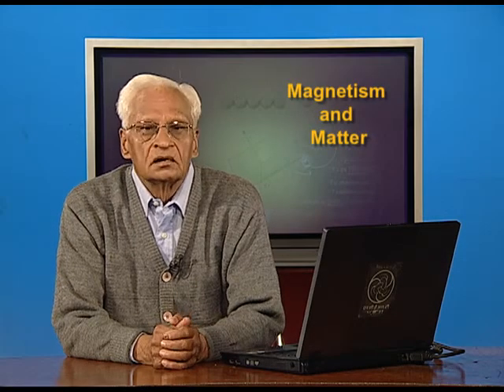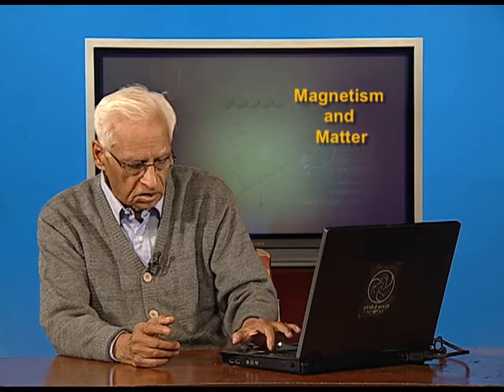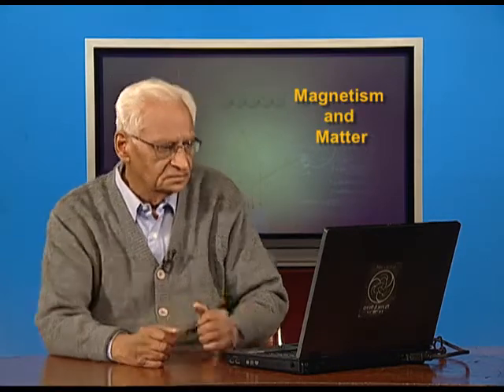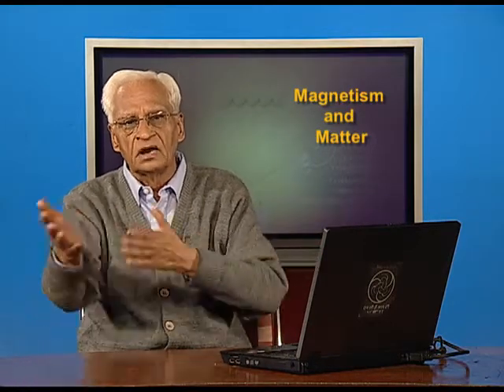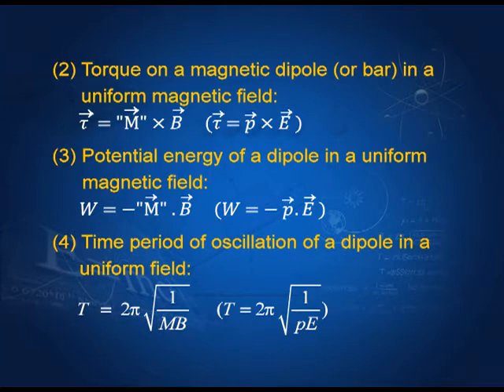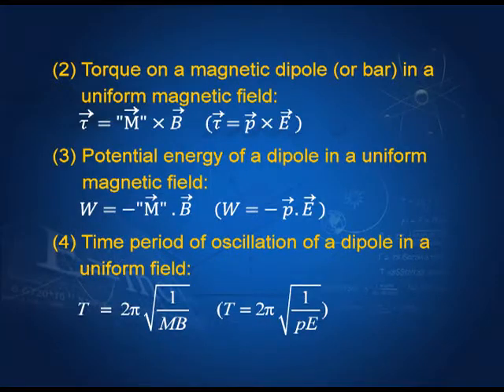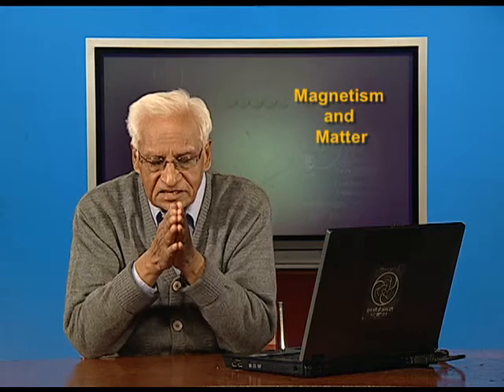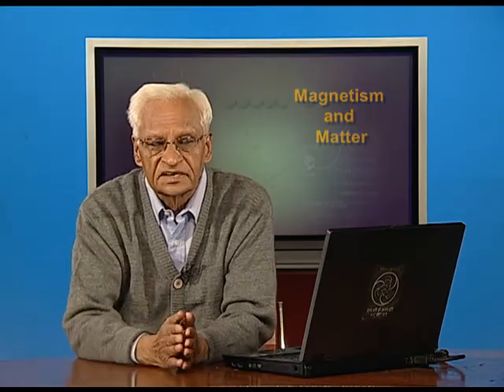Chapter Five Magnetism And Matter Angle of Declination, Angle of Dev (Ep 3)